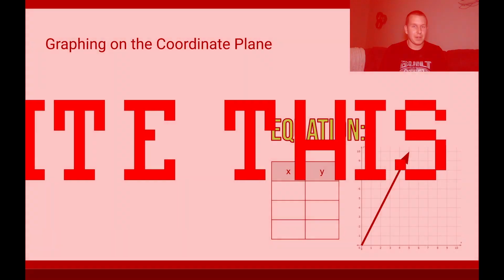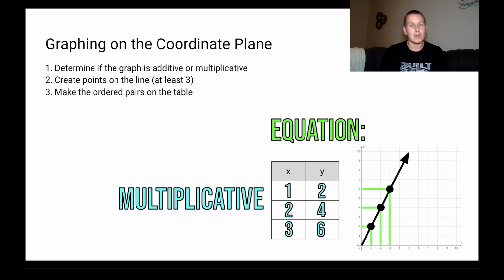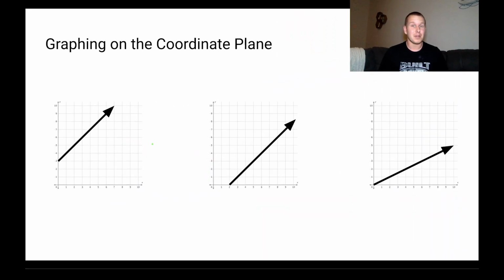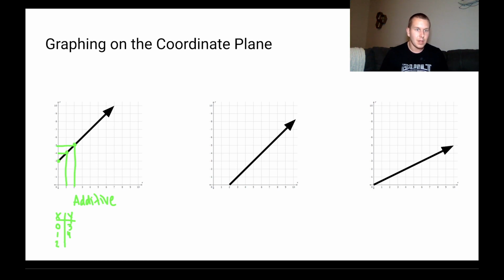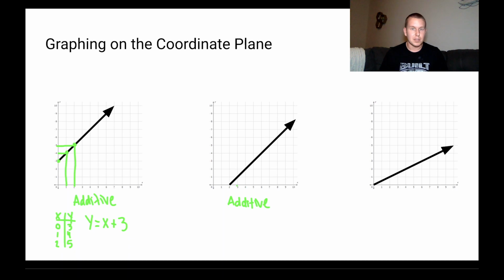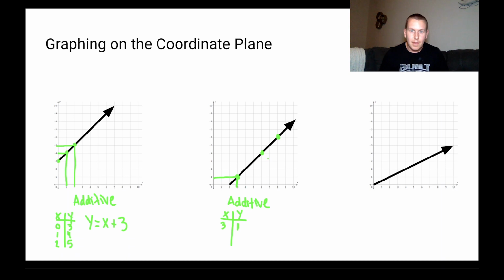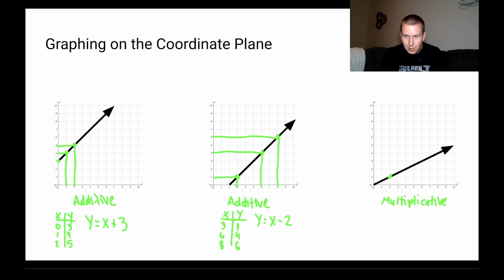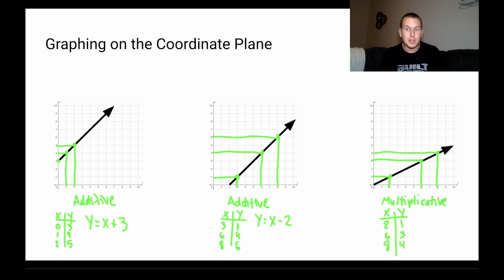Graphing on the Coordinate Plane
Join me as we take a look at how we can generate tables and equations just by simply looking at a graph!